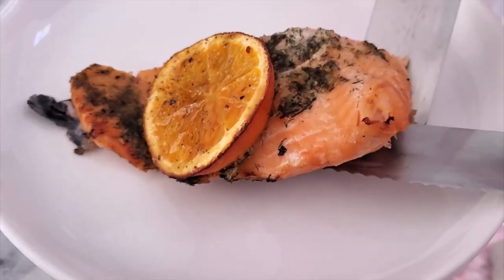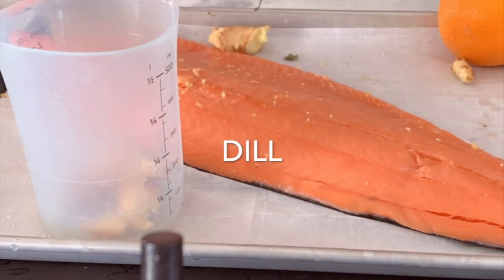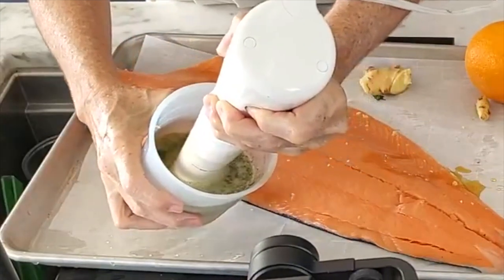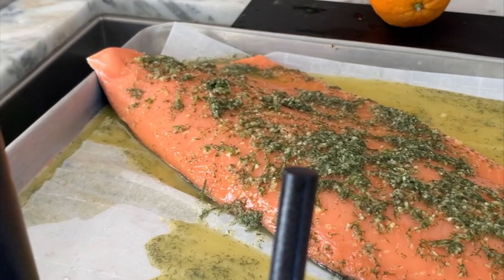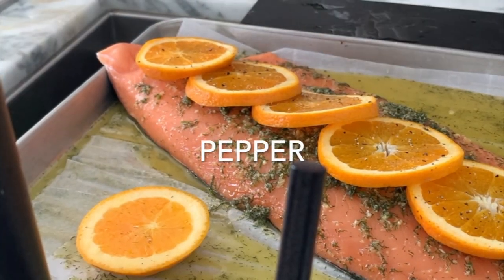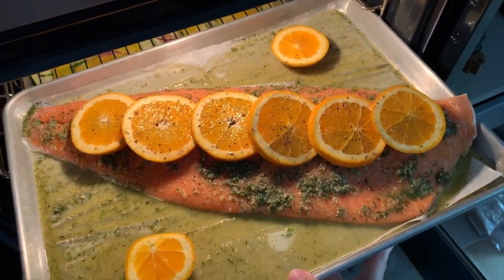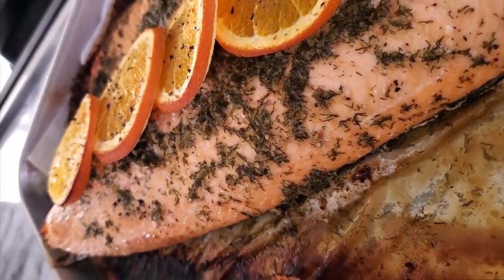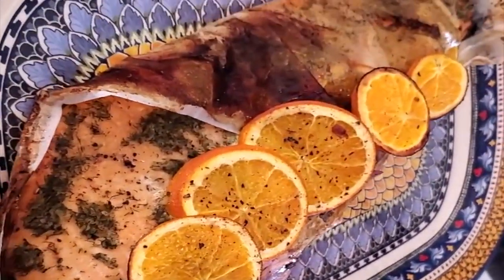SPICEY & SWEET ORANGE GINGER SALMON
Did you know this easy salmon recipe is a great meal, nutritious and beautiful. Everyone will love sitting at a table for It. Filled with Omega 3, Selenium Vitamin B12 and Iron!

Orange Ginger
8 servings

One 2pound salmon filet
2 inches ginger root
2 tablespoons honey
1/4 cup dried dill
1 cup orange juice
1/4 teaspoon salt
1/4 teaspoon pepper
1 orange

Bake @425F for 12-18 minutes. (12 minutes for rare, 18 to medium well)

Nutrition Facts:
- 8 Servings
- 332 Calories/Serving - Fat: 175 Cal
- 16% Daily Value